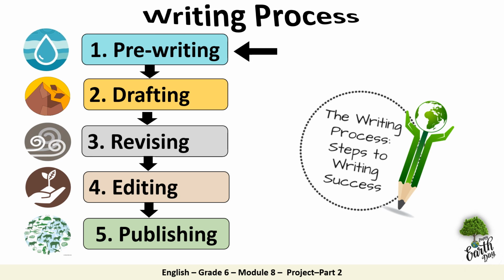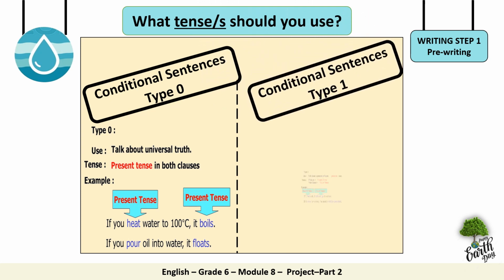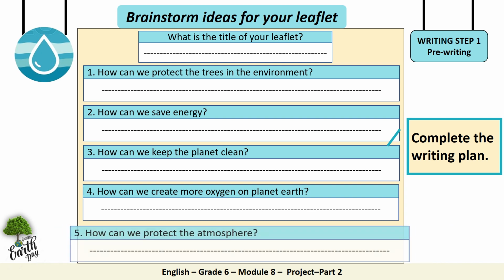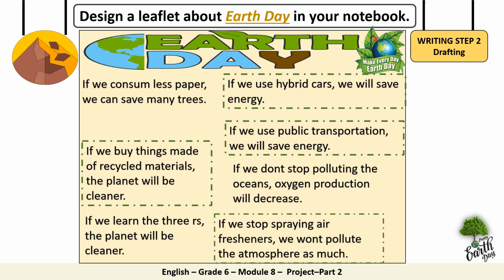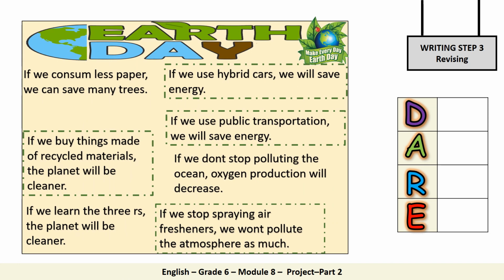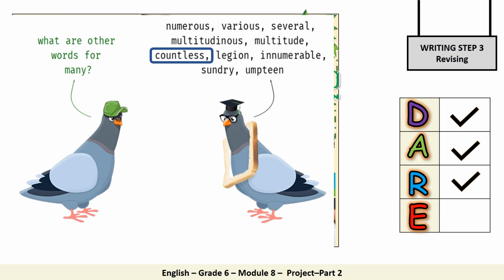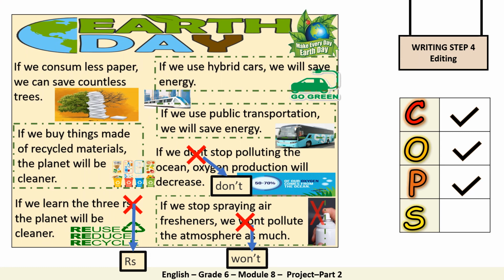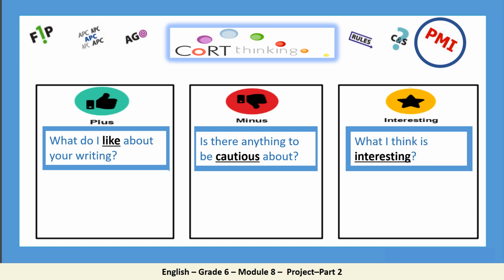Grade 6 English Module 8 Project Part 2